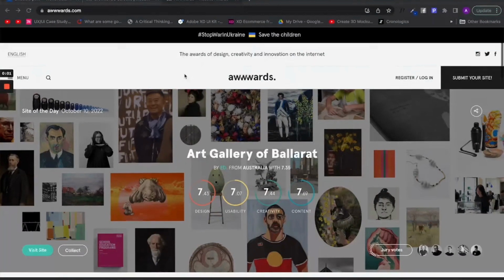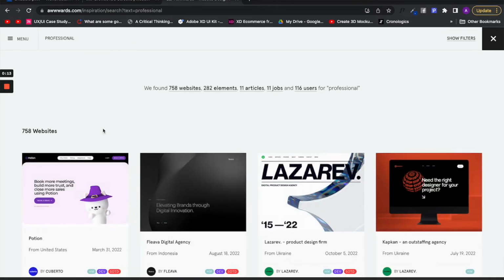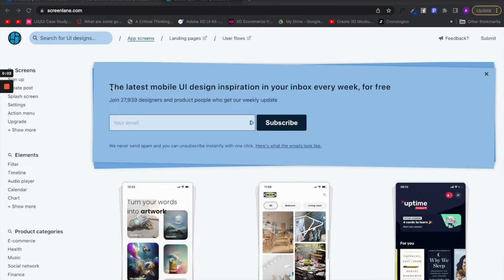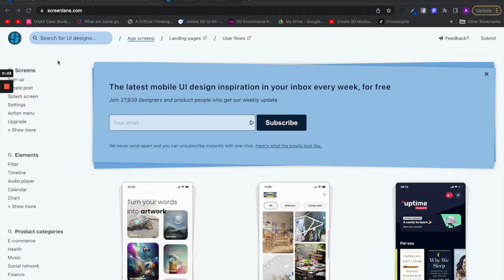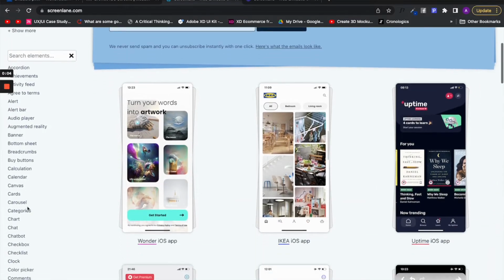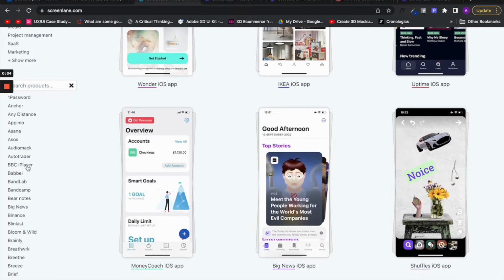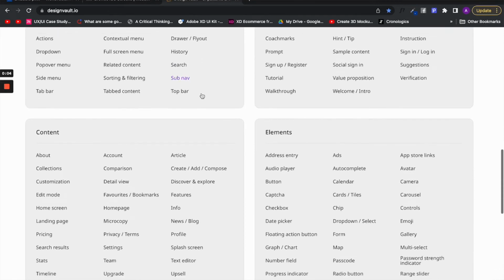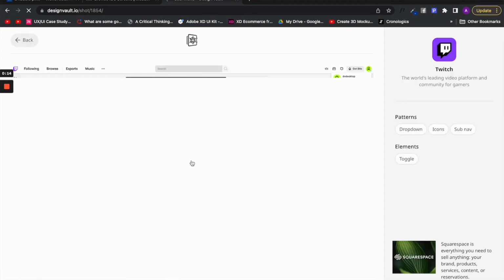Don't Use Dribble or Behance for Inspiration - Use These FREE Resources Instead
In this video, I will show you 3 different design sites that you can use to look for design inspiration when you are beginning a new UX design project or just need some professionally designed web or mobile screens to practice your design skills with copyworb technique.

Chapters:
0:00 - Intro
0:13 -  Why Behance and Dribble create bad habits
0:50 -   What to Do Instead
1:15 - Web Awards For Web Design
1:55 -  Screenlane For Mobile App Design
2:39 - Designvault For Web App Design
3:08 - Outro